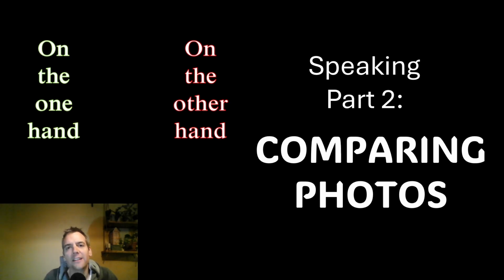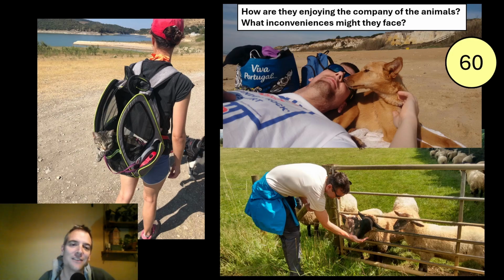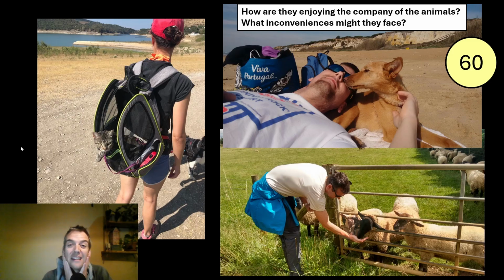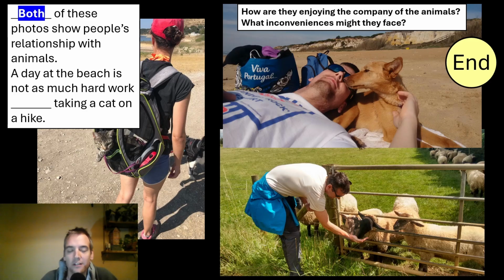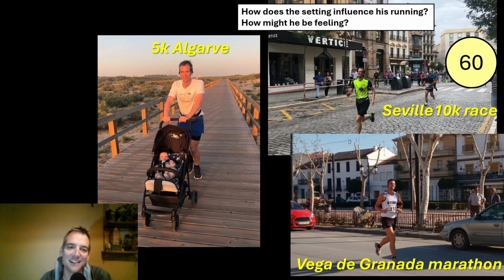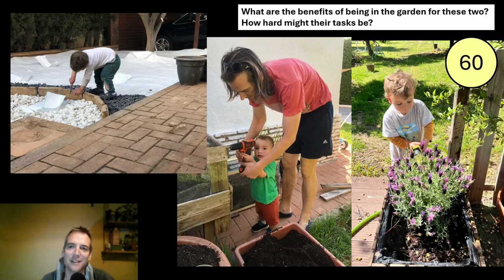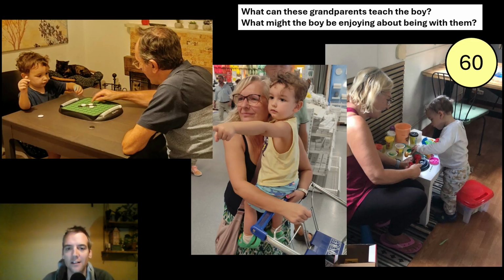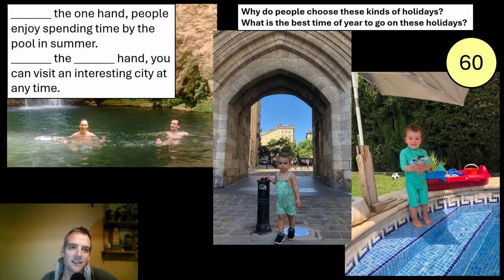B2-C1 Phrases for photos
In this video I suggest a useful speaking activity to practise comparing photos, which you will have to do in B2-C1 Speaking Part 2. There are also some Use of English Part 2 style questions on key phrases you can learn for comparisons. Enjoy!
00:00 – Intro
00:34 - Sample photos
09:49 - Homework